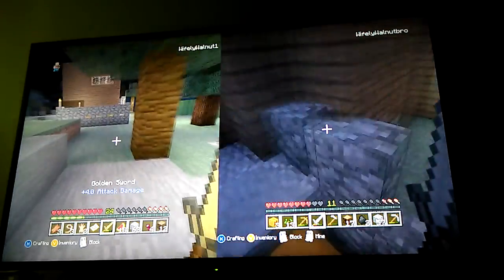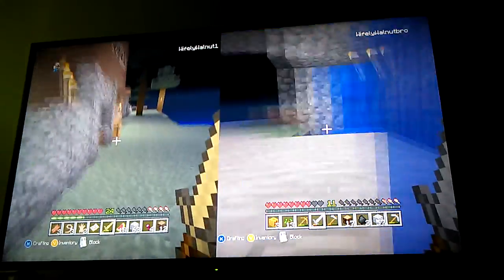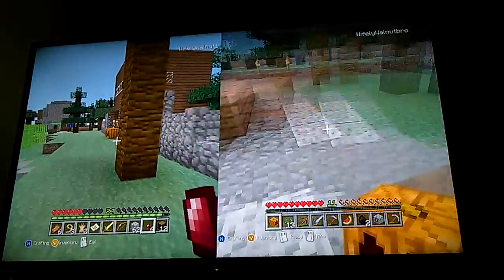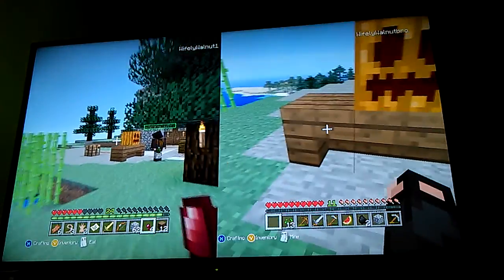Minecraft Xbox 360 ep: 16 Leo House expansion pt 2